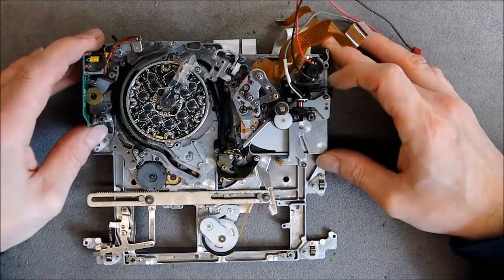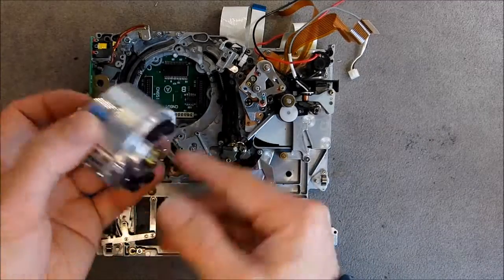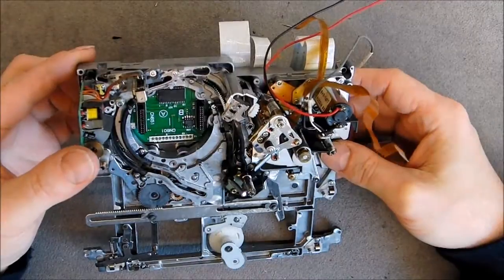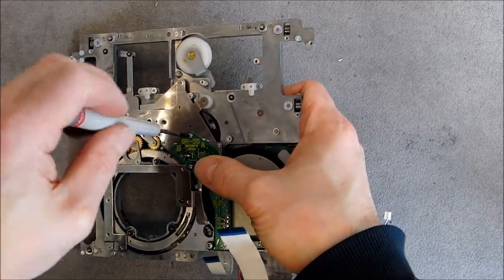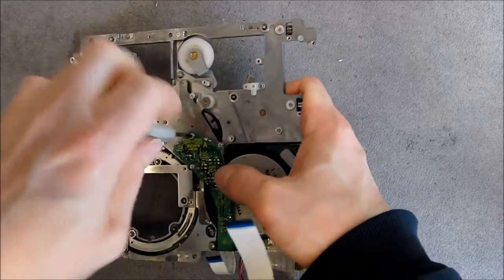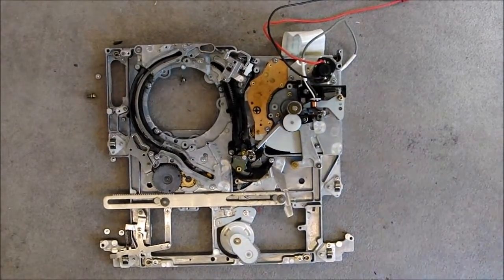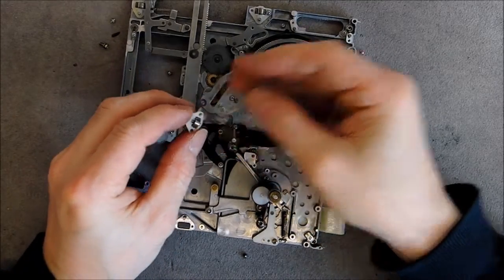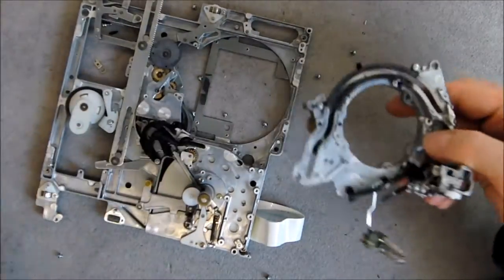Teardown of the tape drive fom the Sony camera